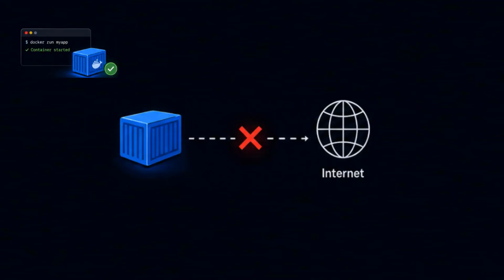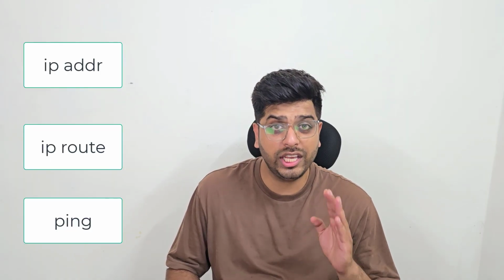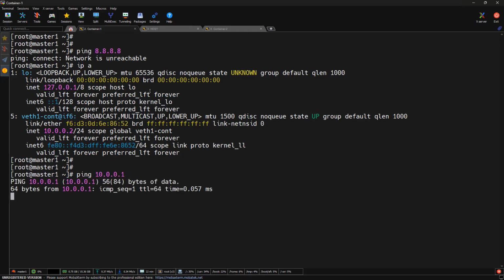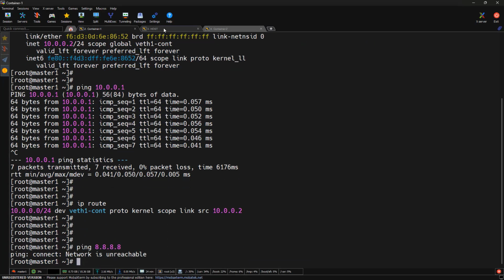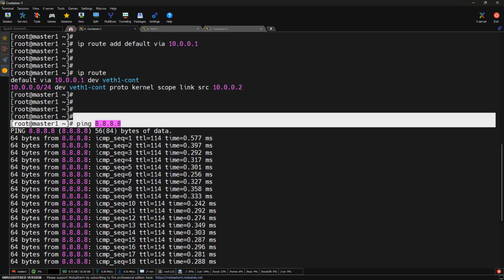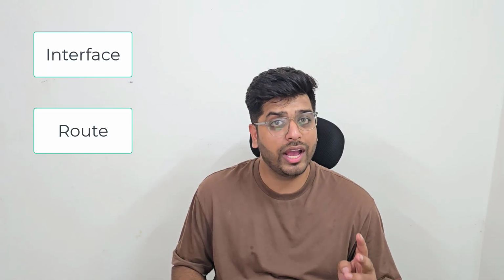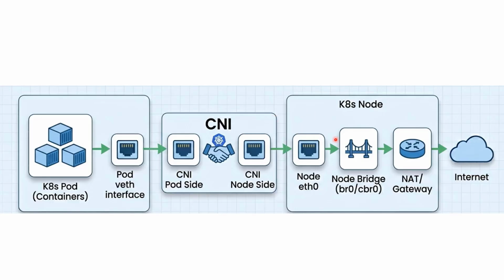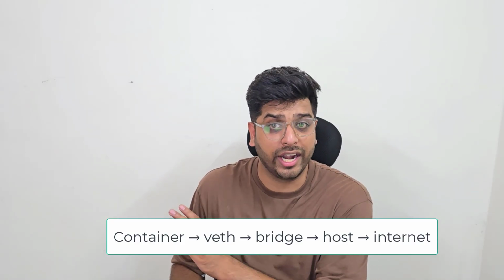Container Can't Reach Internet? Here's Exactly What's Wrong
Container can't reach the internet? Kubernetes pod networking broken? Stop guessing follow the packet.

In this video, we debug a broken container networking setup step by step and understand how Kubernetes networking actually works under the hood.

Every packet follows a path:

📦 Container → Veth Pair → Linux Bridge → Host → 🌐 Internet

In this video, you'll learn:

✔ How container networking actually works
✔ How packets move through Veth pairs and Linux bridges
✔ How to debug networking using ip addr, ip route & ping
✔ Using tcpdump to trace packet flow
✔ Fixing missing default routes inside containers
✔ NAT, forwarding & Linux bridge networking explained
✔ How Kubernetes CNI plugins automate networking
✔ Calico, Flannel, iptables & eBPF basics

This is one of the most practical Kubernetes and container networking debugging tutorials for DevOps engineers, SREs and platform engineers.

▬▬▬▬▬▬▬ Timestamps ▬▬▬▬▬▬▬
00:00 - Intro: The Broken Container
00:29 - Production Scenario: Container Can't Reach Internet
01:01 - How Packets Travel: Veth → Bridge → Route
01:36 - Step-by-Step Debug: ip addr → ip route → ping
05:40 - The Right Debugging Mindset: Follow the Packet
05:59 - Kubernetes Networking: Same Logic, CNI Automates It
08:10 - Outro + Full Series Link